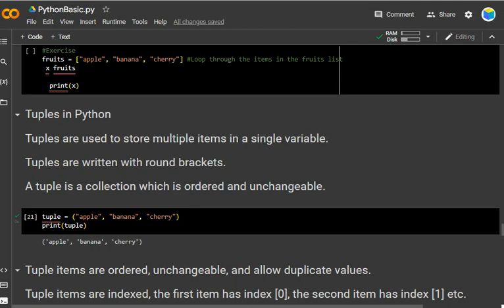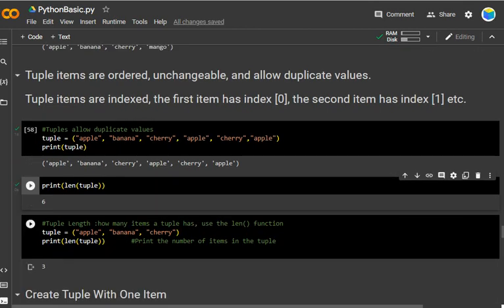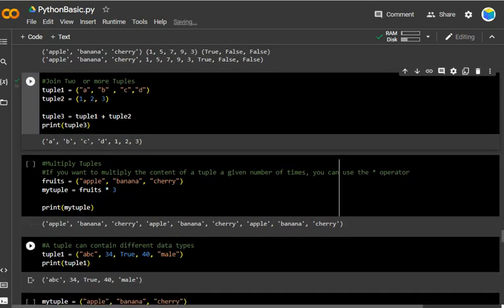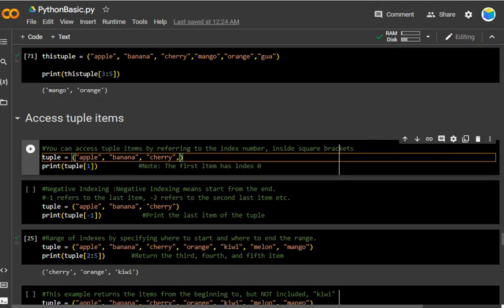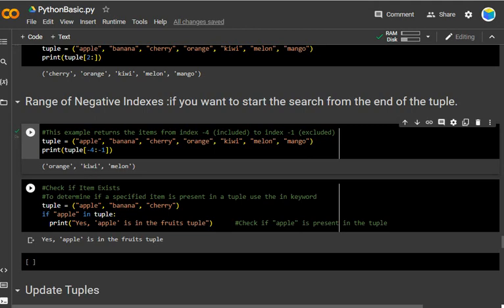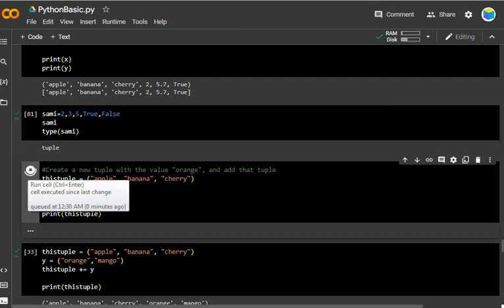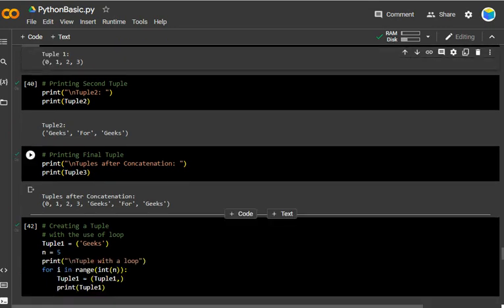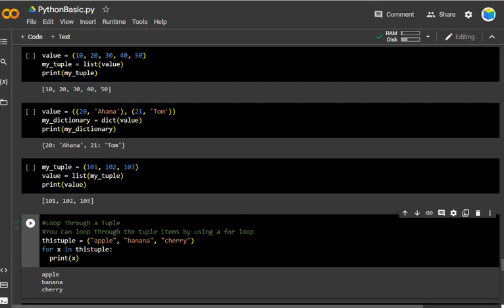Tuple in Python with Example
Deleting a Tuple
Tuples are immutable and hence they do not allow deletion of a part of it. The entire tuple gets deleted by the use of the del method.
 Multiply Tuples, Join Two  or more Tuples,Convert the tuple into a list, Create a Tuple with the use of a loop, Slicing of a Tuple
Tuple Methods
Python has two built-in methods that you can use on tuples
Loop Through a Tuple
You can loop through the tuple items by using a for loop